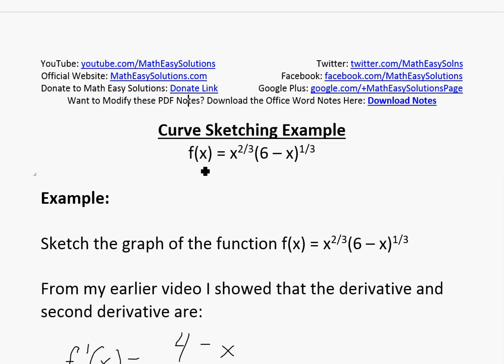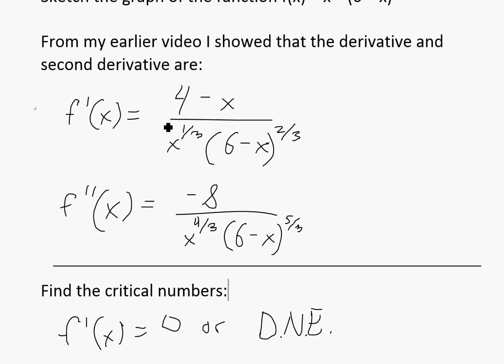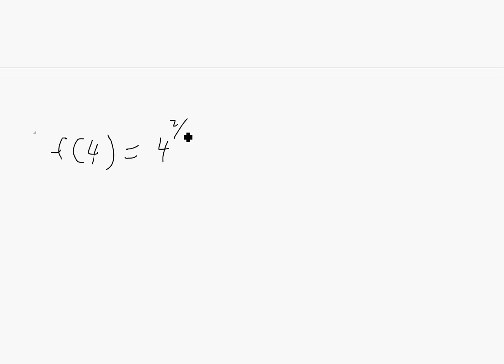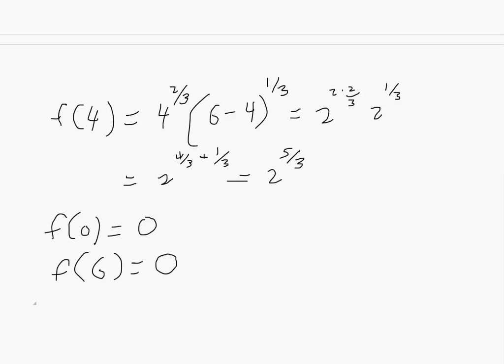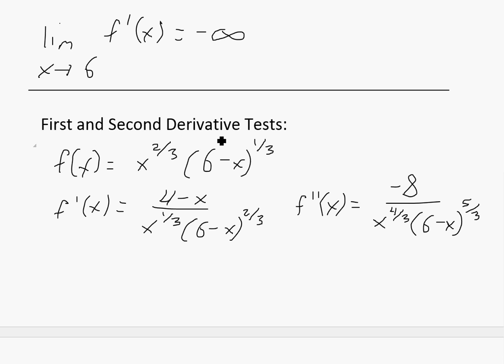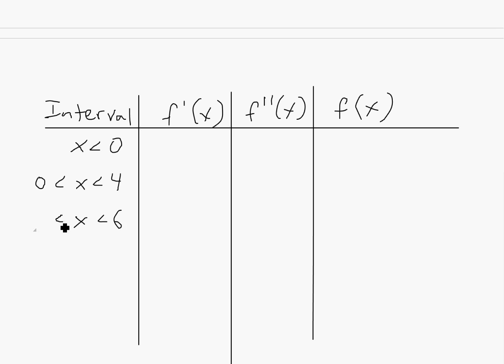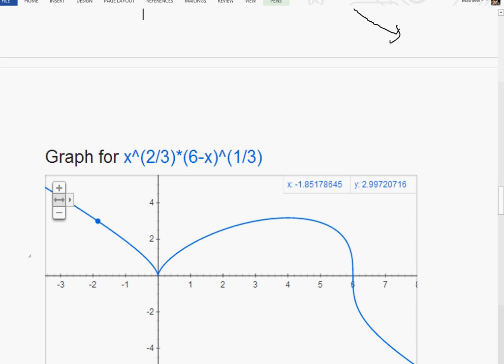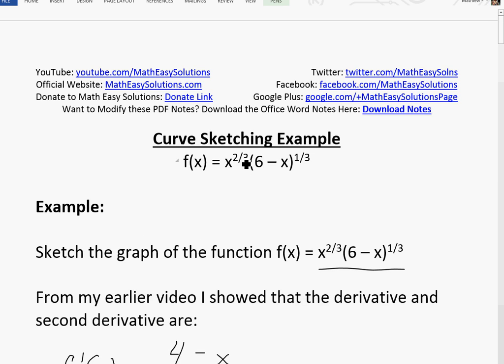Curve Sketching Example: y = x^(2/3)·(6-x)^(1/3)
In this video I go over the steps involved in sketching the curve of a pretty complicated function: f(x) = x^(2/3)·(6-x)^(1/3). The first and second derivative of this function are very tedious to obtain so I have done those separately in my earlier video so make sure to watch that below in the "Related Videos" section.